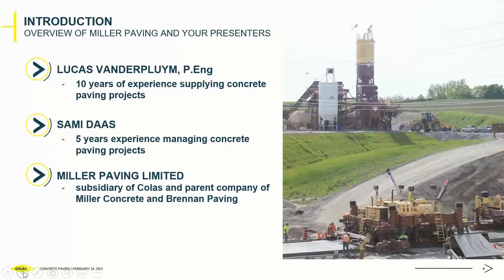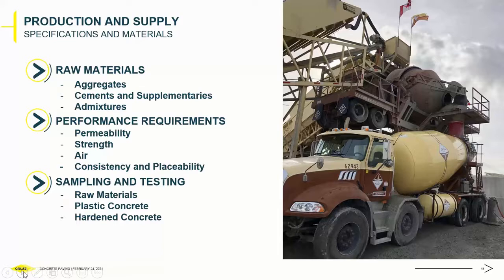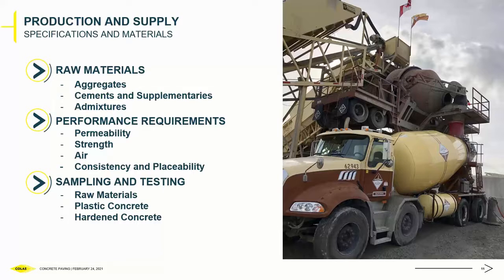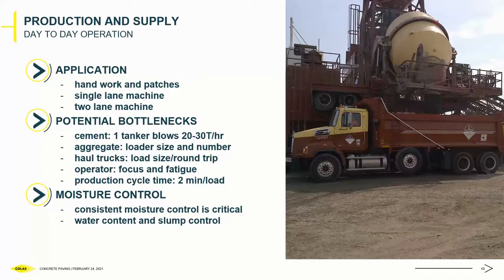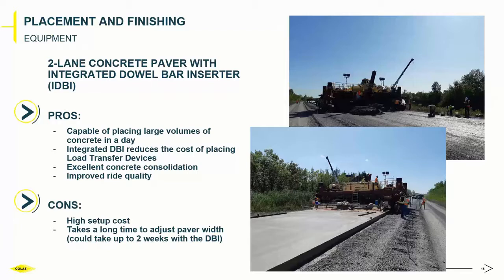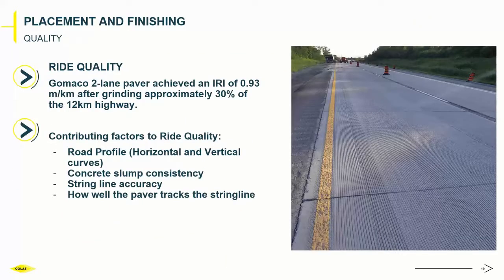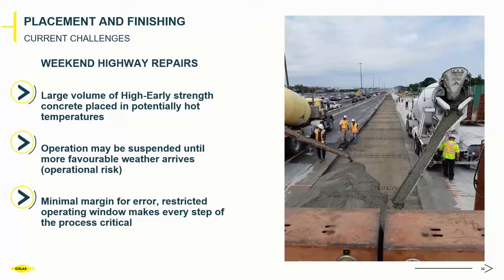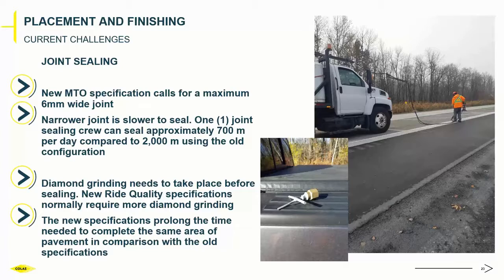Provincial Concrete Pavements - Contractor Perspective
As a follow-up to the MTO’s Introduction to Provincial Concrete Pavement’s presentation, this webinar features Miller Paving and Miller Concrete representatives to showcase the project specifics of MTO concrete paving projects.

The webinar focuses on the setup of a portable concrete plant and the construction practices used to successfully complete provincial concrete pavement contracts. The updated MTO specification for next generation pavements is highlighted once again, as well as the construction challenges involved. Miller recently completed projects on highway 417 in Ottawa and Highway 401 west at Allen Road and are excited to share their experience working on provincial concrete pavements.